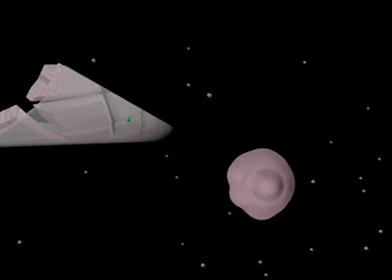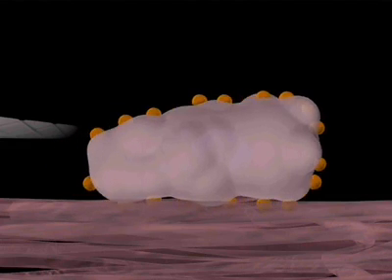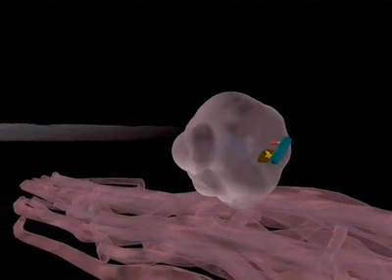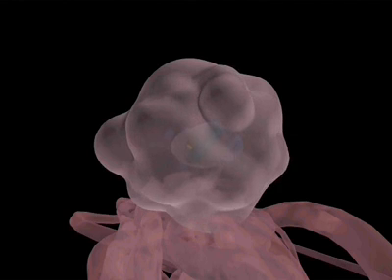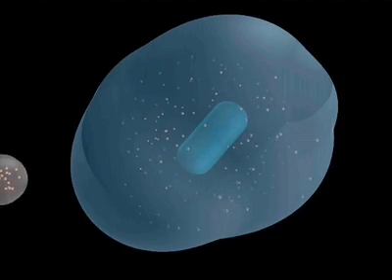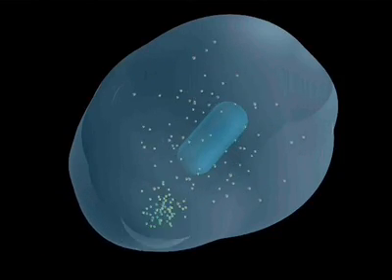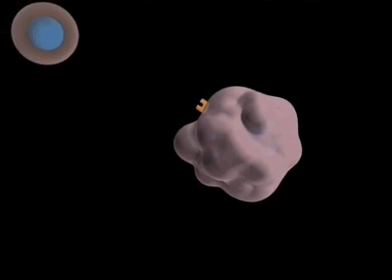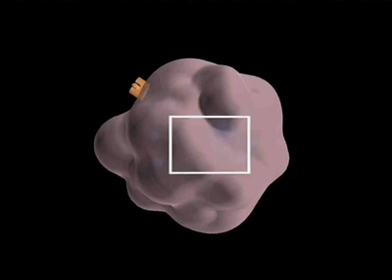Phagocytosis [HQ].mp4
Phagocytosis
Uploaded By Dr.FaY